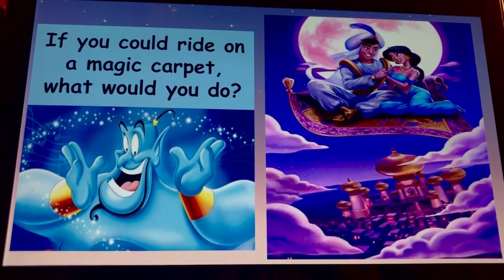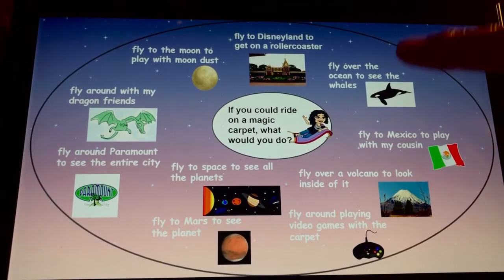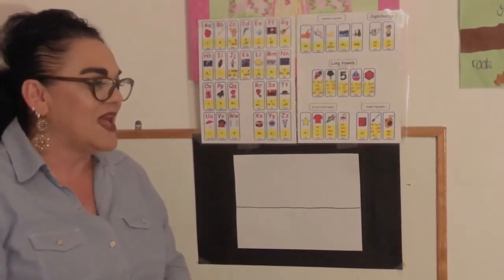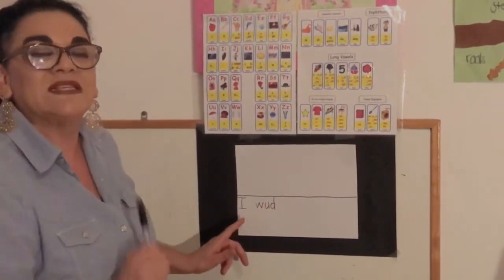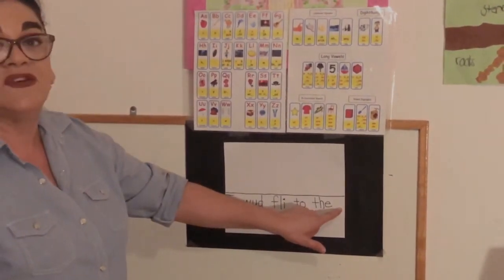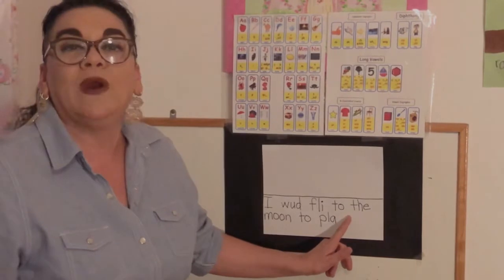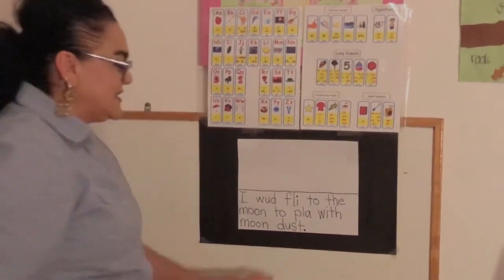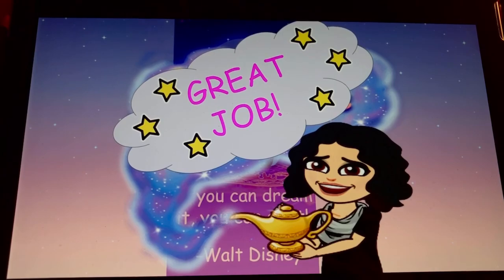Imaginative Narrative Writing- Magic Carpet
Imaginative Narrative Writing (Modeled by Mrs. Zepeda).
If you could ride on a magic carpet, what would you do?
After you watch the video, please do your own writing on a blank sheet of paper or on the lined paper attached on Schoology.
We can't wait to see your writing.